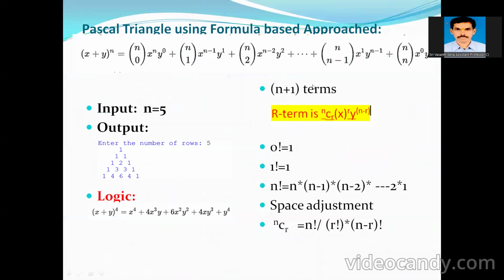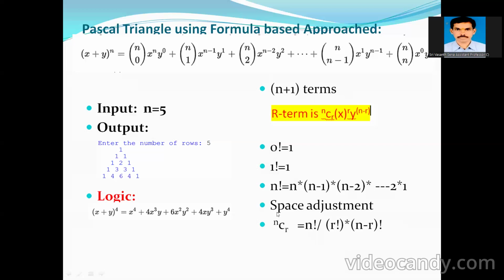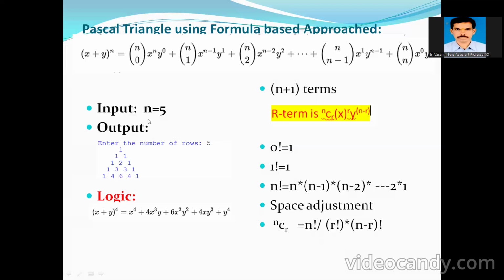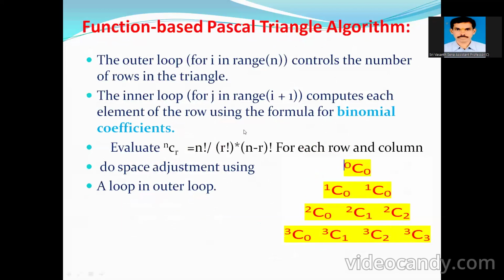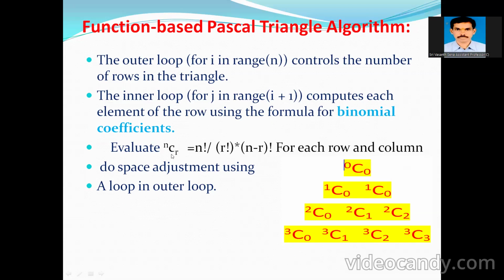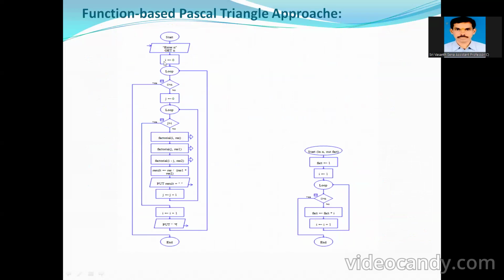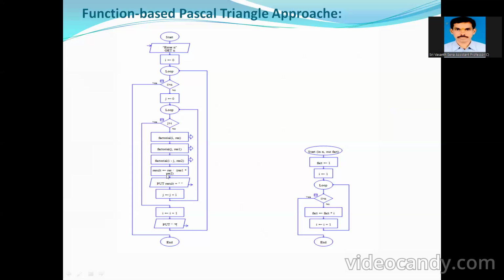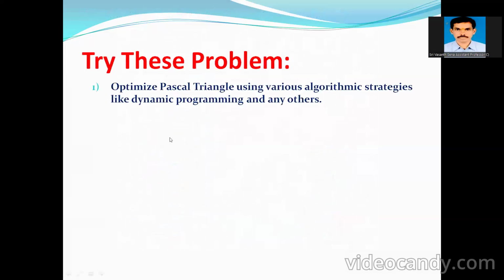Function based Pascal Triangle using RARTOR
Reusability and Modularity adopted-